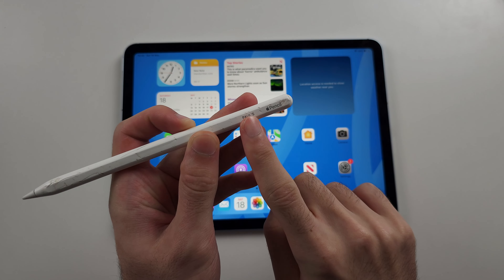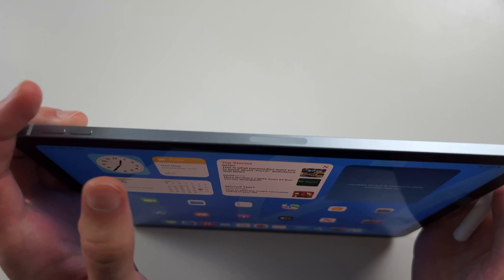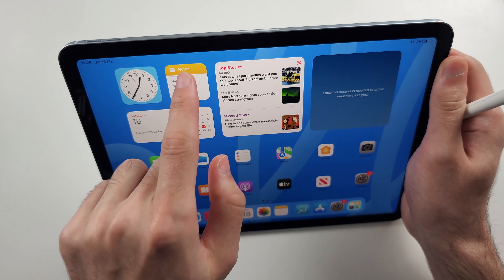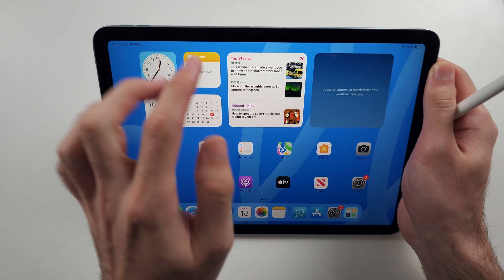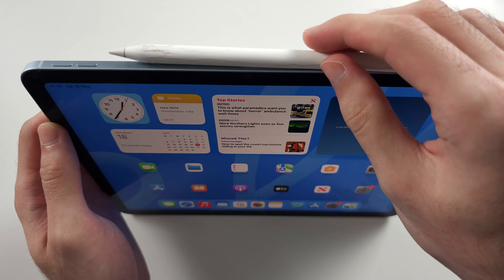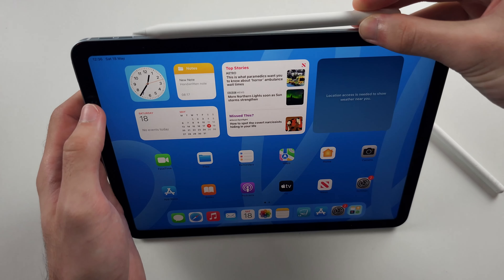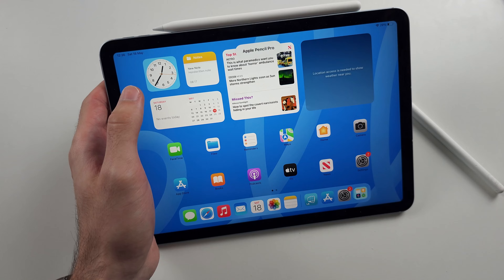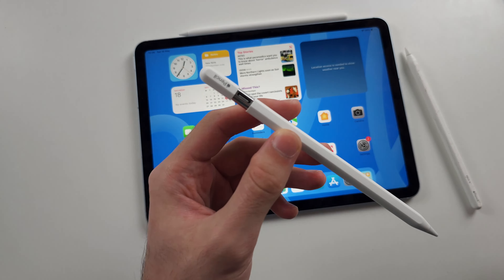Can You Connect Apple Pencil 2 to iPad Air M2? (No)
Welcome to our informative video on using the Apple Pencil 2 with the iPad Air M2! In this video, we’ll address the question: "Can you connect the Apple Pencil 2 to the iPad Air M2?" Unfortunately, the Apple Pencil 2 is not compatible with the iPad Air M2. However, we’ll explore other compatible stylus options and features to help you get the most out of your iPad Air M2.